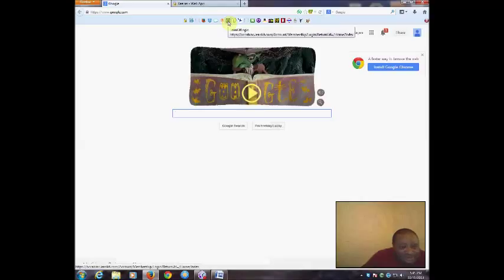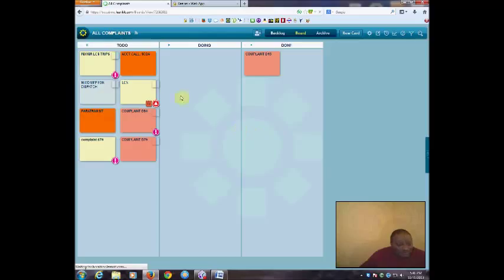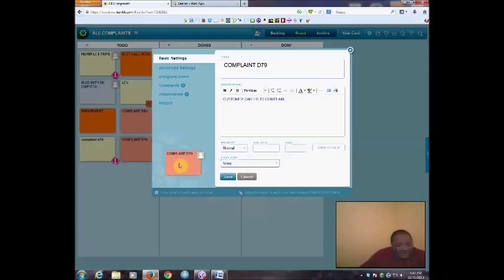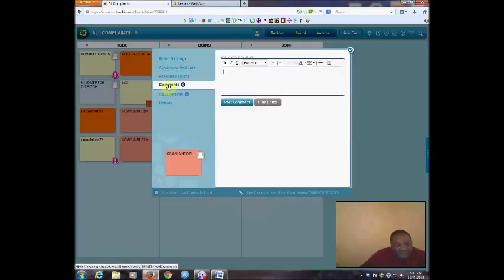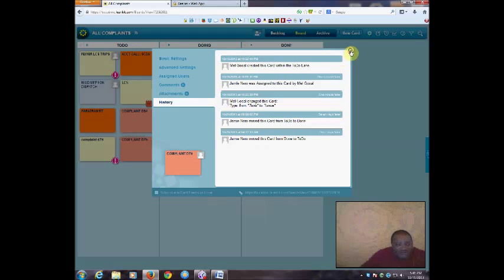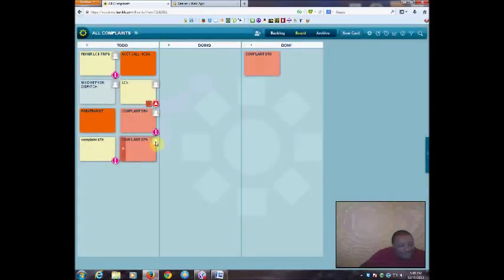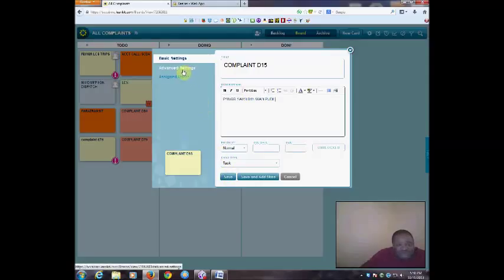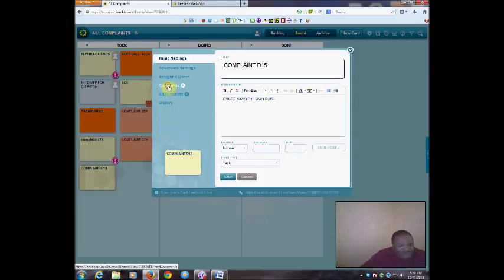LeanKit Training Part 1